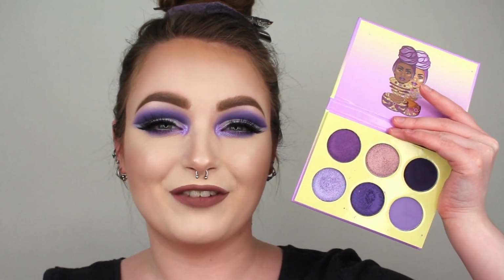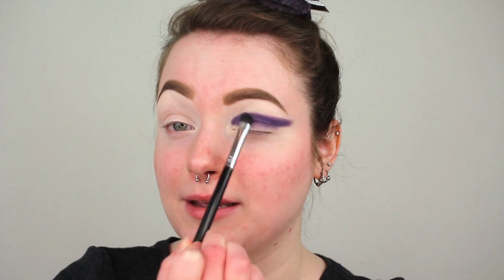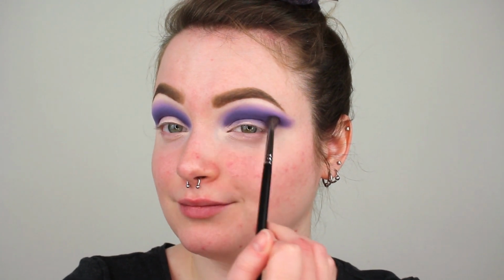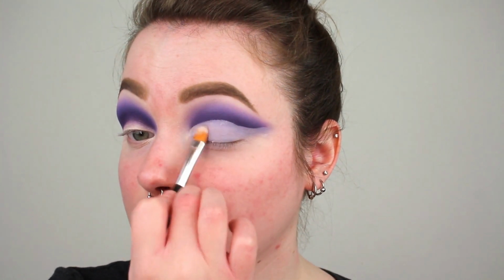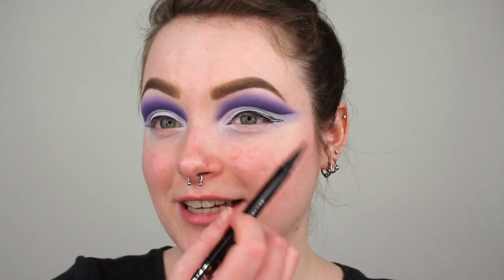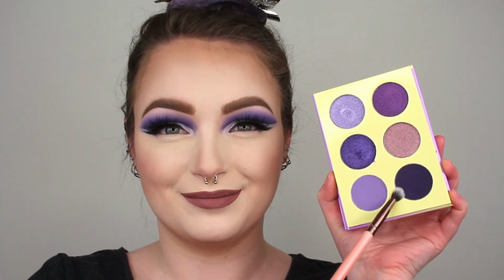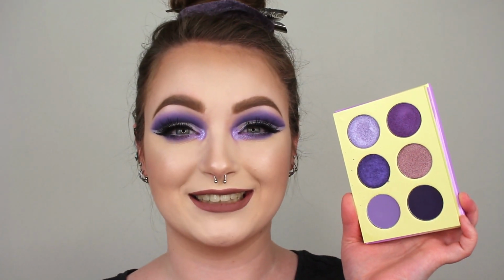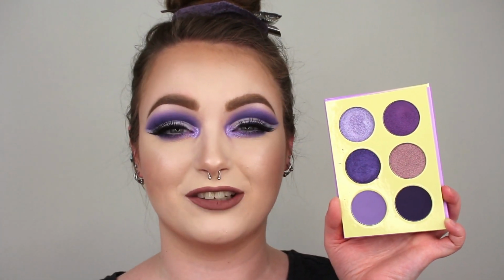idk.. JUVIA'S PLACE THE VIOLETS MINI PALETTE REVIEW AND TUTORIAL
Hi!! Today we are testing out the brand new JuviasPlace The Violets Mini Palette! Did you pick it up too?!

Juvias Place The Violets Mini Palette

Laura Mercier Pure Canvas Perfecting Primer
NYX Cosmetics Born to Glow Foundation Light Porcelain
Tarte Shape Tape Concealer 8B
Anastasia Beverly Hills Loose Setting Powder Vanilla
Fenty Match Stix Amber
Colourpop Super Shock Highlighter You're a Catch

Jeffree Star Cosmetics Blood Sugar Palette
Anastasia Beverly Hills Darkside Eyeliner
Colourpop Gel Liner Pencil Exit
Tarte Tarteist Double Take Eyeliner
Lancome Monsieur Big Mascara
Anastasia Beverly Hills Gorgina Lashes

Anastasia Beverly Hills Dipbrow Taupe
Anastasia Beverly Hills Brow Definer Taupe
Rimmel London Wonder Full Brow Mascara Blonde
Rimmel London Wonder Full Brow Mascara Medium Brown

Makeup Forever Artist Matte Lipstick 105 Rosewood